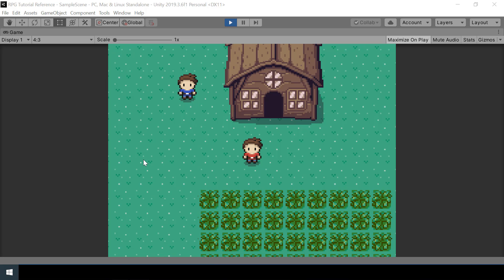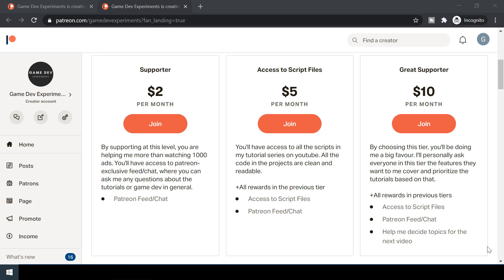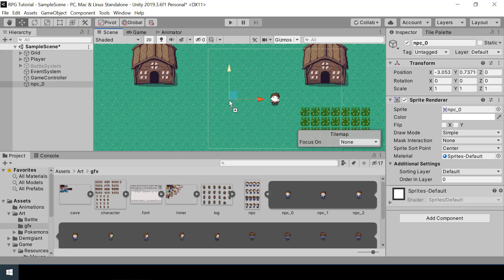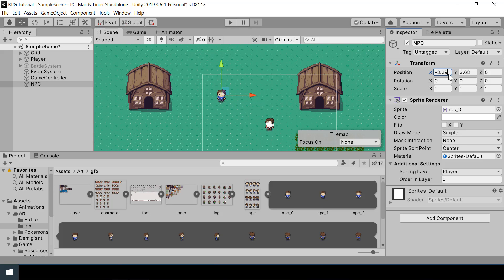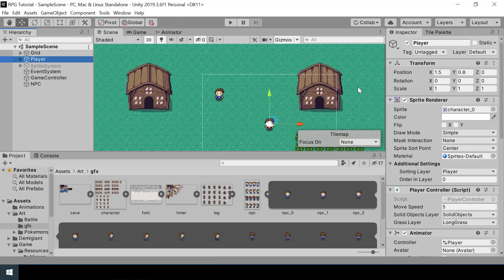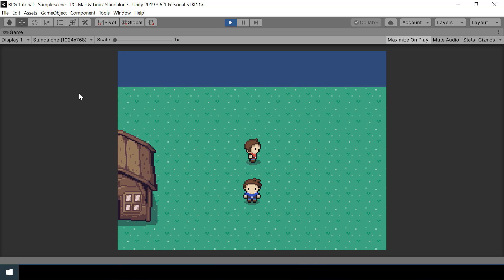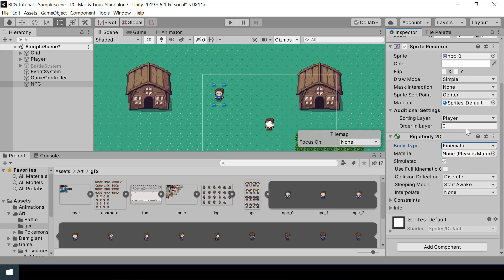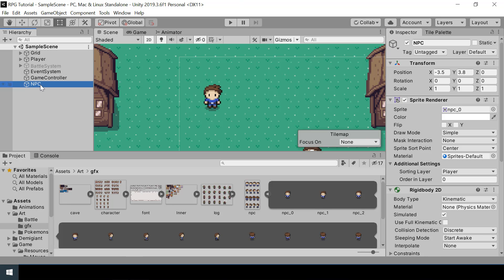Make A Game Like Pokemon in Unity | #26 - Adding NPCs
This is Part 26 of Make a Game Like Pokemon in Unity Series. In this video, we'll add NPCs to the game. We'll create a flexible system for interactables using SOLID principles with the help of interfaces in C# which will allow us to easily add more interactable objects in the future.

0:00 - Intro
0:50 - Create NPC gameobject
1:57 - Sort based on y-axis
3:27 - Add collisions for NPCs
5:57 - Interacting with NPC & Creating a reusable interaction system